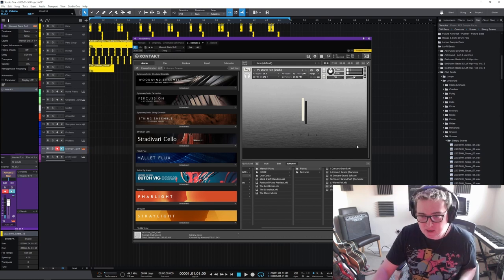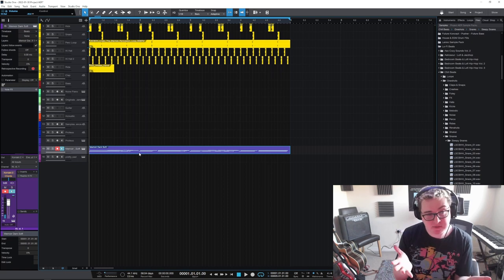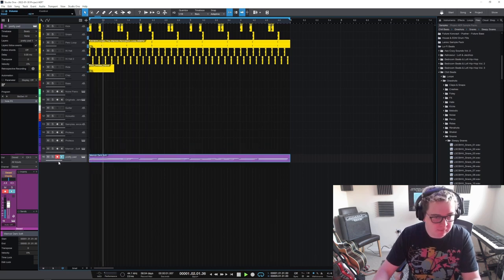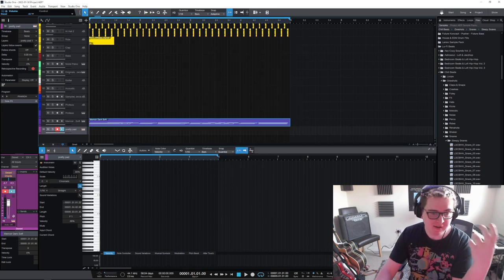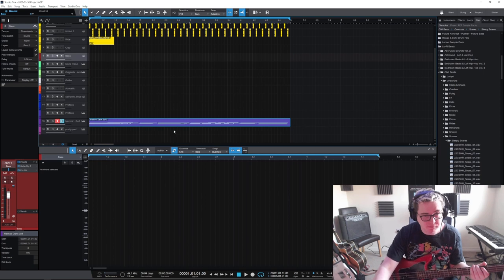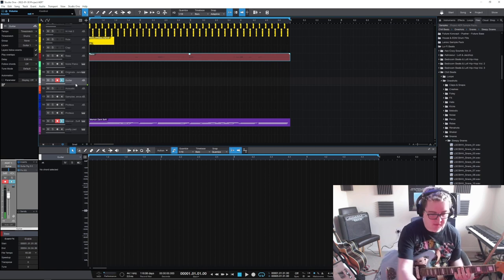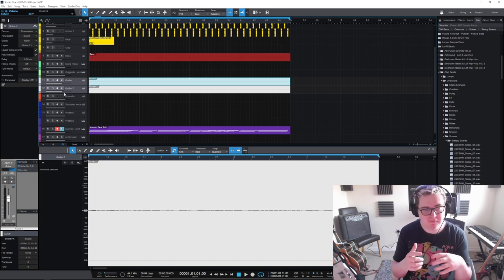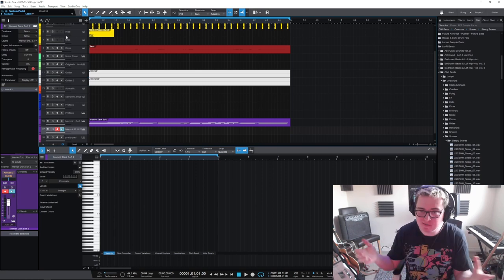Project AER Q&A #1: How I Start Song Ideas, Free Plugin Recommendations & Other Stuff!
Here is what I'm perhaps ambitiously calling Q&A #1, in celebration of hitting 1,000 subscribers here on the ol' 'Tube I asked some of you for any questions you might have and you delivered!